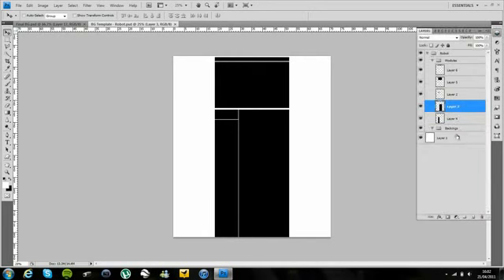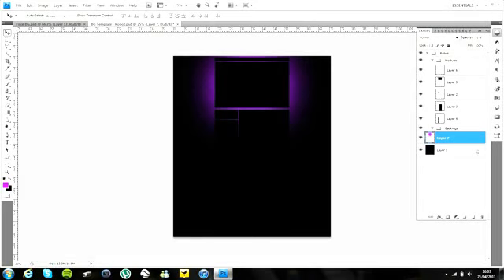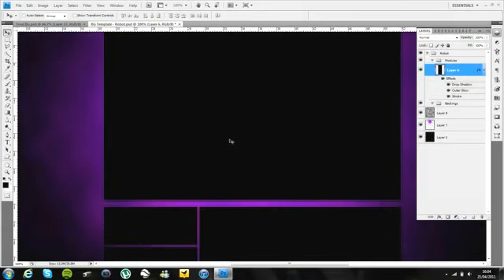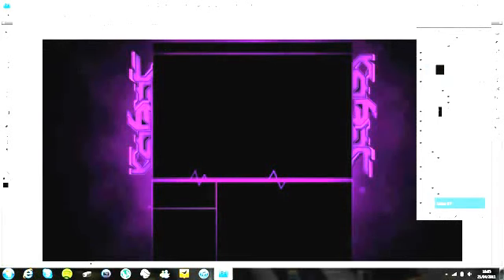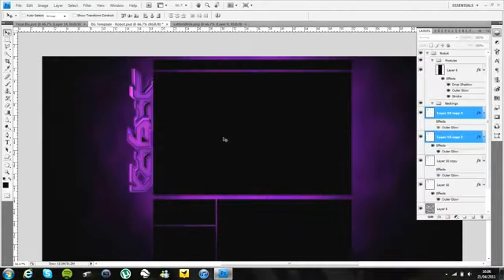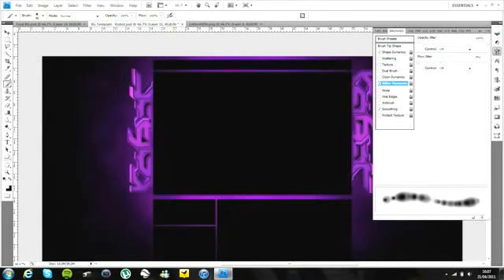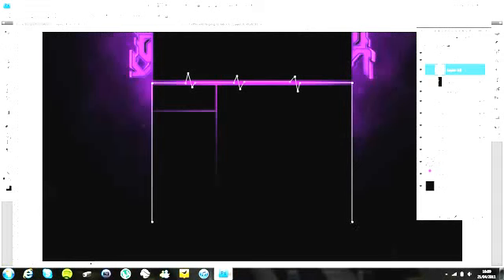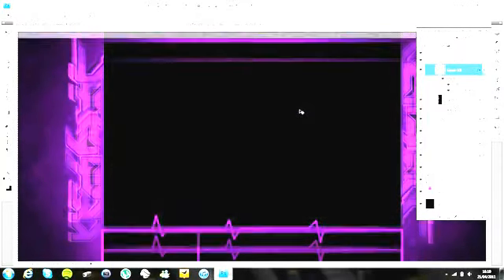How to make a Background Episode 1 320 x 240